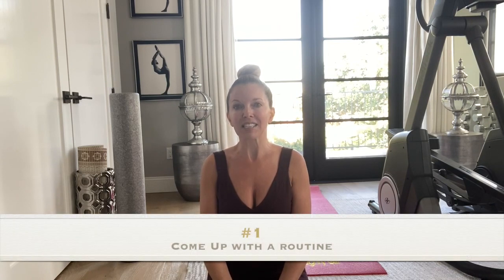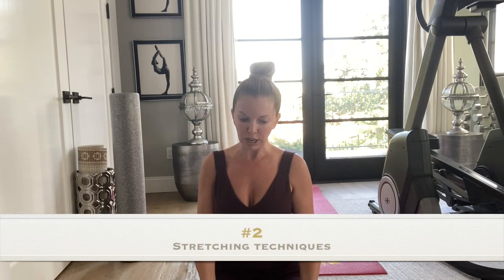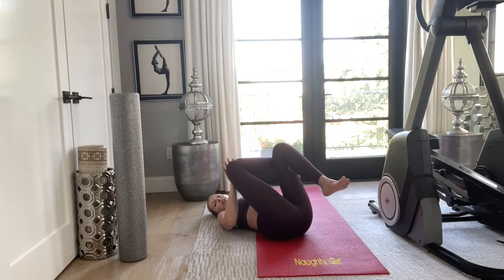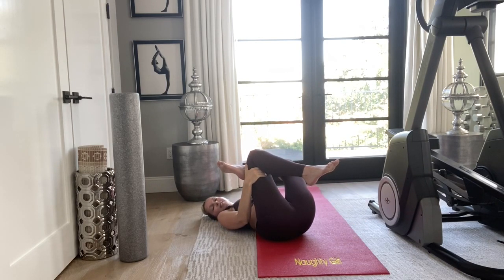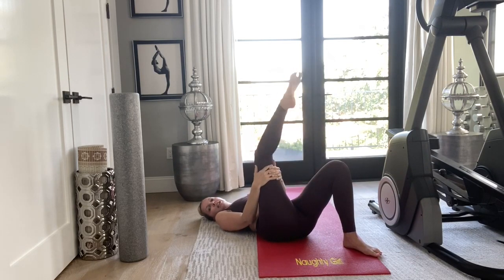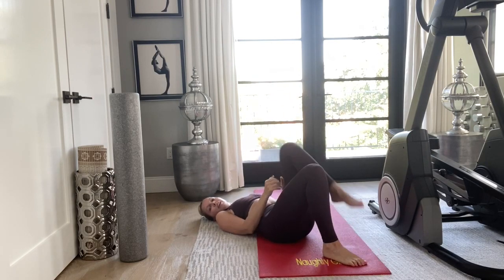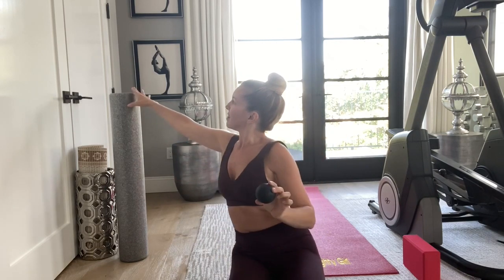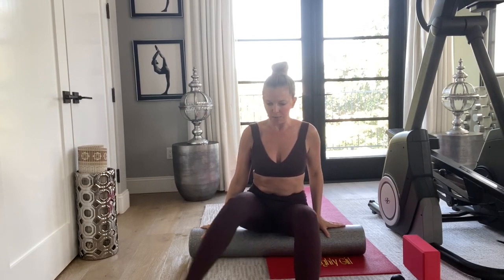Sciatica Pain Remedies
Do you suffer from sciatica and looking for relief? Sienna Sinclaire suffers from sciatica pain and has made it her mission to find ways to help her pain naturally when possible.